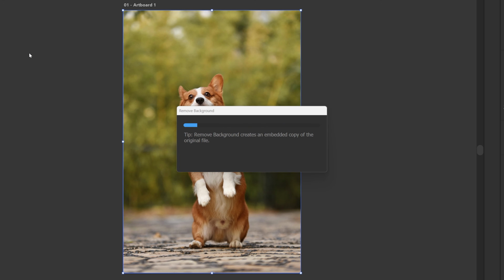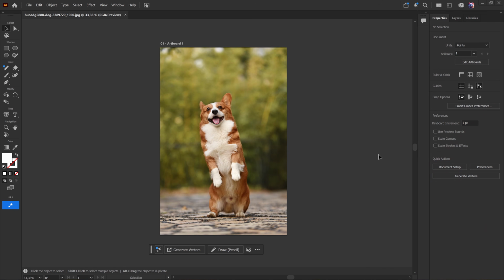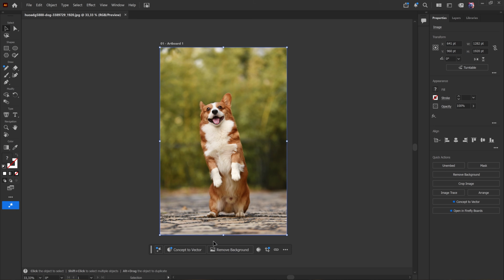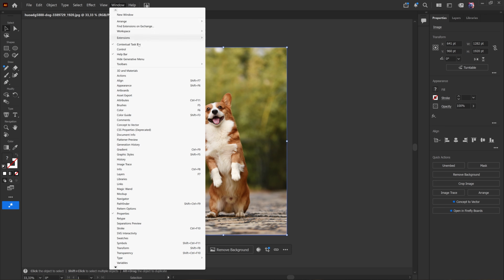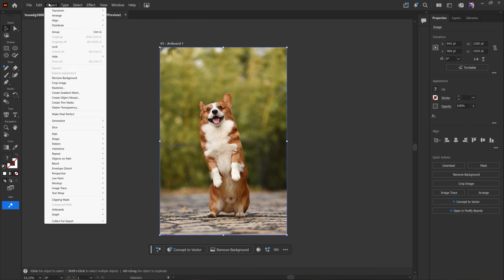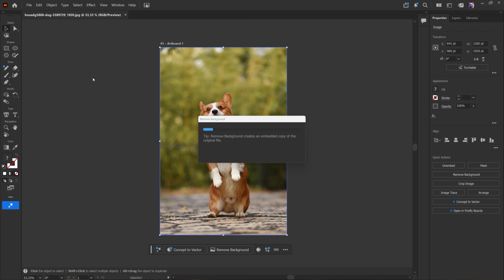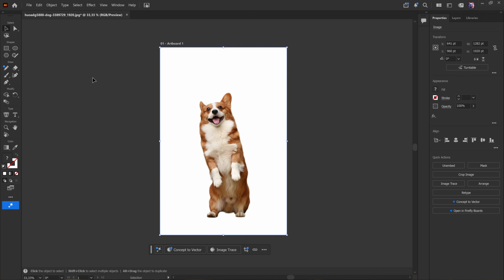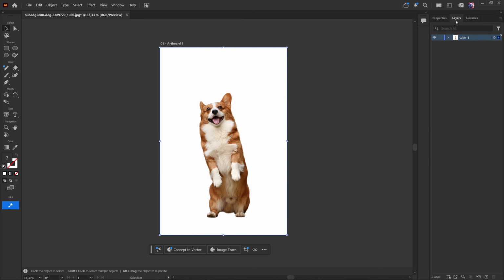How to Remove the Background from an Image in Adobe Illustrator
Learn how to easily remove the background of any picture inside Adobe Illustrator without needing to switch over to Photoshop.

Editing software: Adobe Premiere Pro and Adobe Photoshop
Editing: Adobe Premiere Pro
Intro & Outro: Adobe After Effects